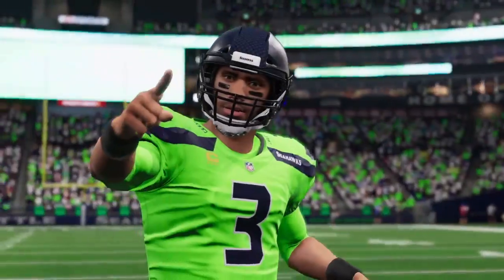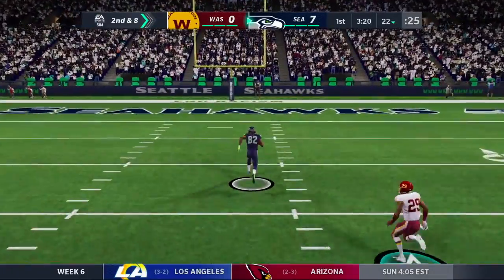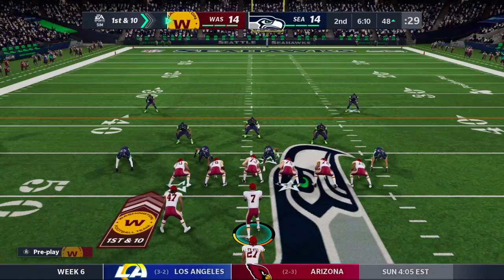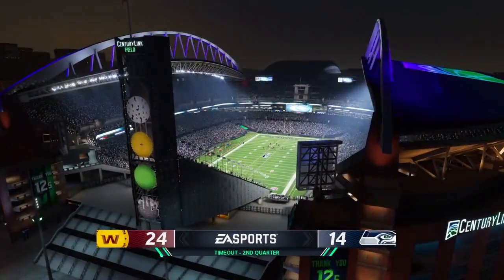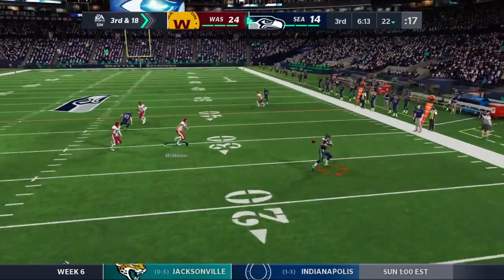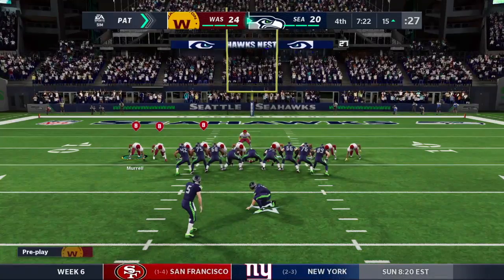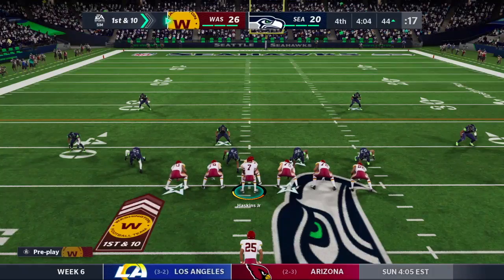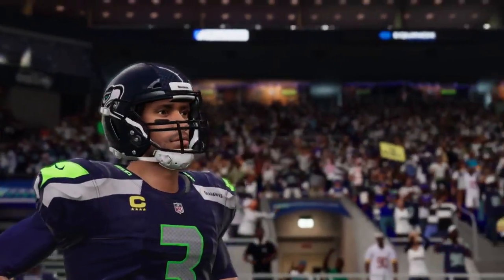Madden 21 Washington Football Team- Year 4 Week 6 at Seattle Ep 63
After moving up to 4-1 on the year the Washington Football Team look to win in a place that isn't easy as the road team as they travel up to Seattle to take on the Seahawks. Will they be able to keep their winning streak going though